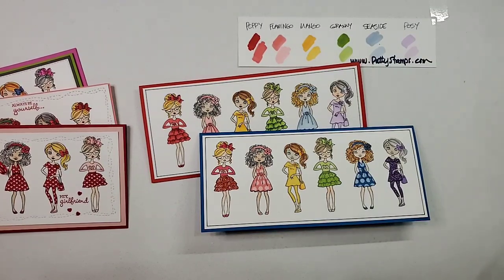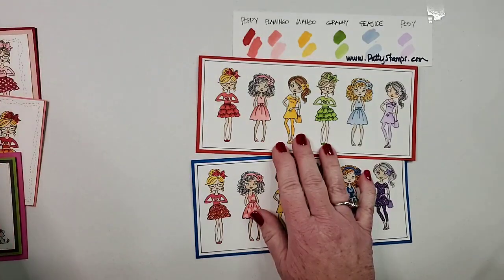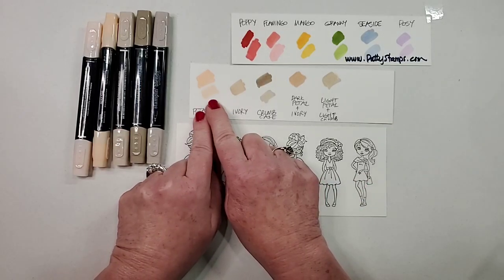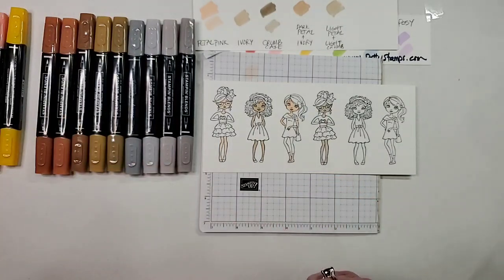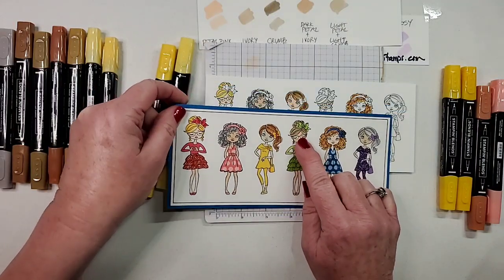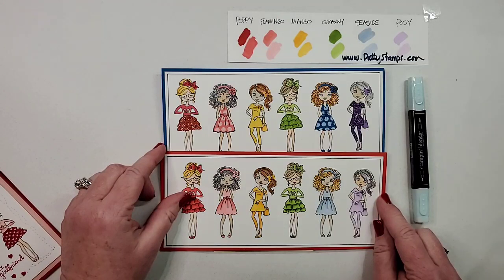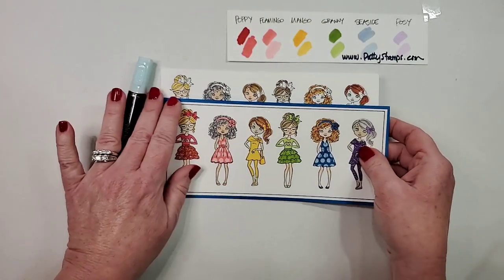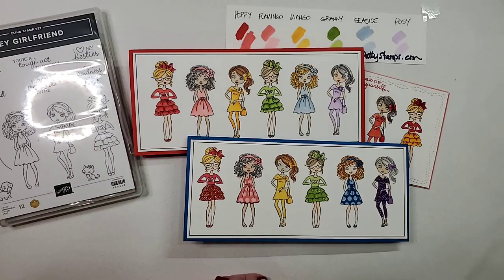How to Make Rainbow Slimline Girlfriend cards with Paper Piecing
Learn how to use Stampin' Blends markers and Paper Piecing to create a rainbow of girls slimline card featuring Stampin' Up! Hey Girlfriend stamp set.
S H O P Stampin' Up!

Brights 6" X 6" (15.2 X 15.2 Cm) Designer Series Paper [152487] - Sale: $10.35

Stampin' Up! video tutorial by Patty Bennett.